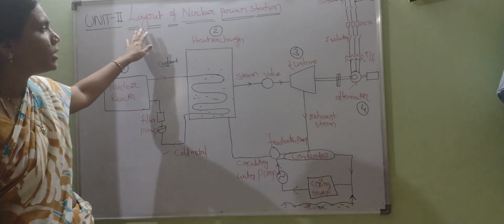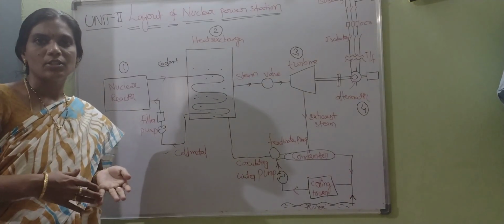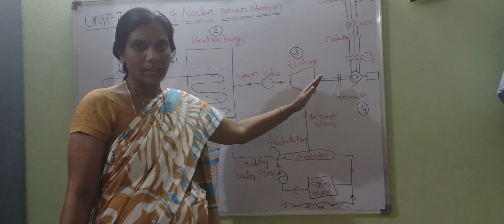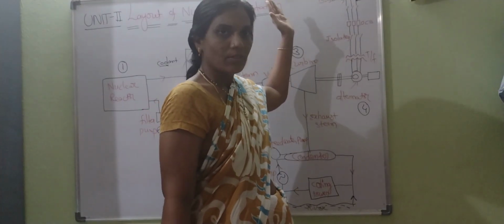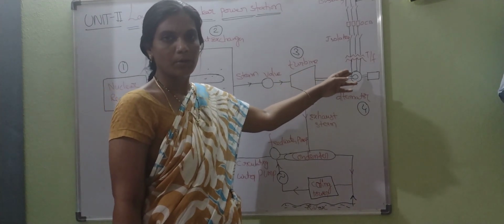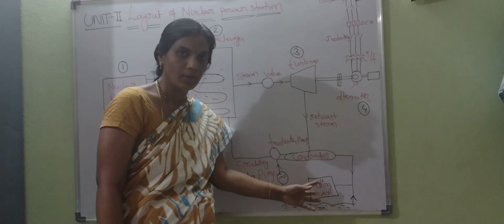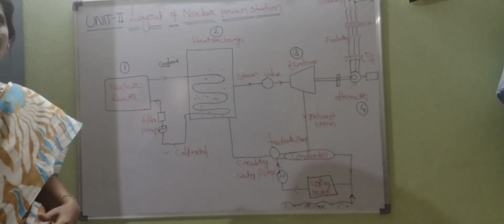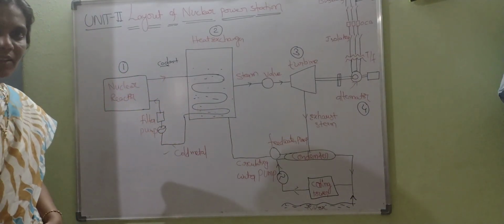May 8, 2021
unit2,layout of nuclear power plant